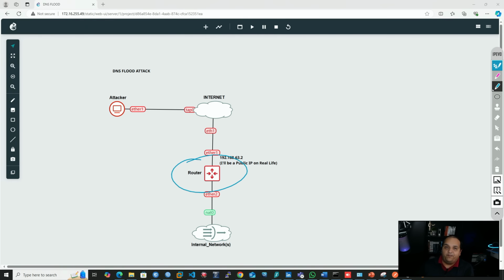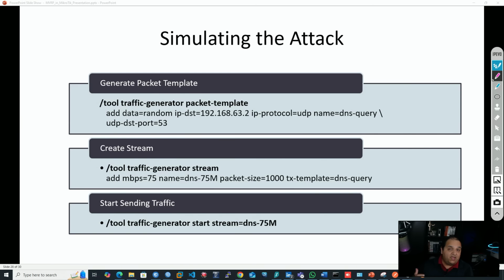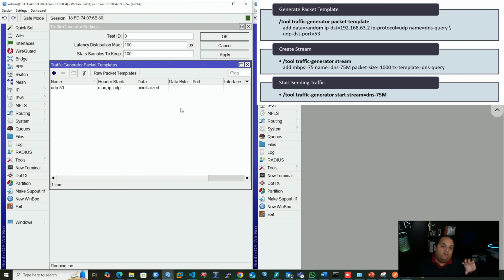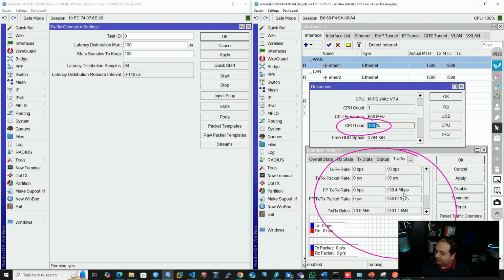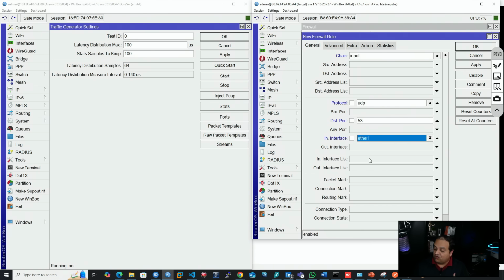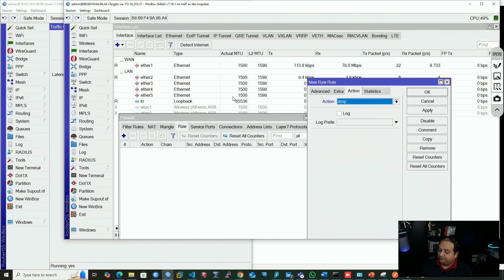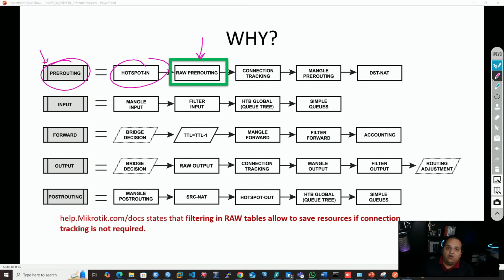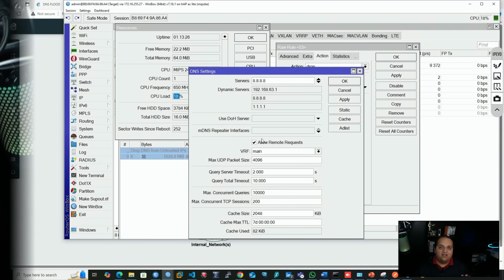Block DNS Flood Attacks on Mikrotik – Live Demo Included!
In this video, we dive into the world of DNS flood attacks and how they can overwhelm your network with a flood of small DNS requests, disrupting services and slowing everything down.

I’ll give you an overview of what a DNS flood attack is, followed by a live demonstration of its impact on a network. Most importantly, I’ll walk you through practical solutions to protect your MikroTik router from these attacks, ensuring your network stays safe and running smoothly.

If you’re looking to secure your network from DNS floods or other types of DDoS attacks, this video is for you!

mikrotik
routeros 7
ospf
mtcna
mtcre
cybersecurity
routing
cloud computing
virtualization
switching
network automation